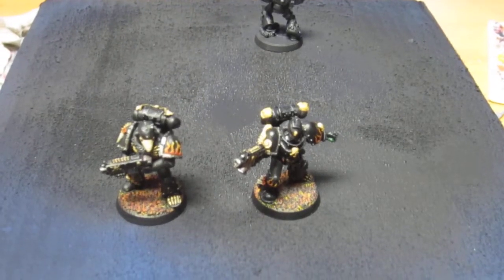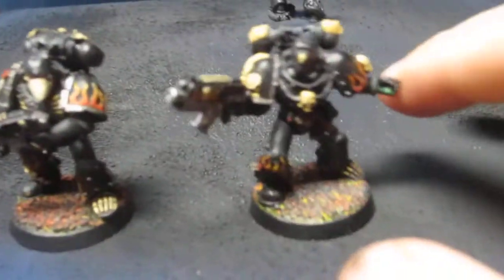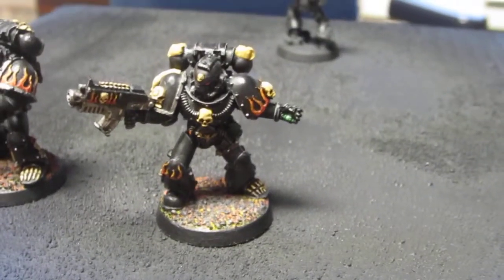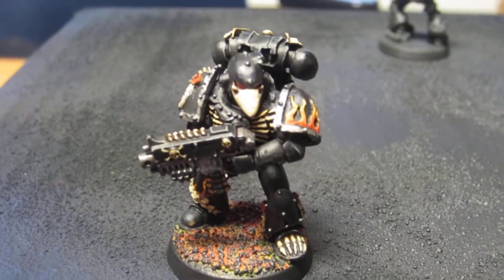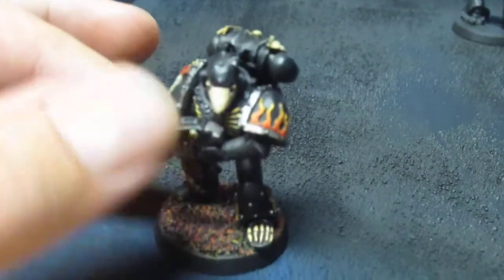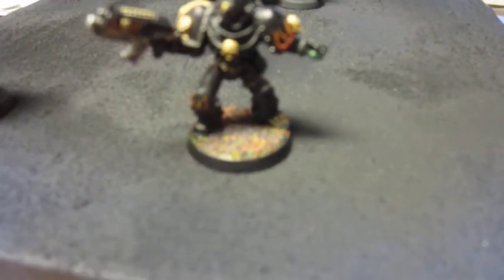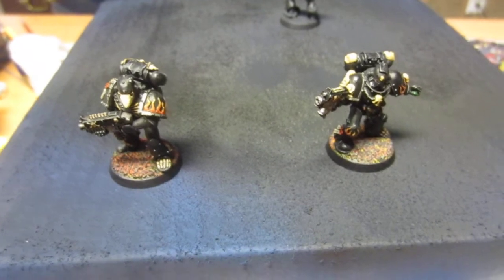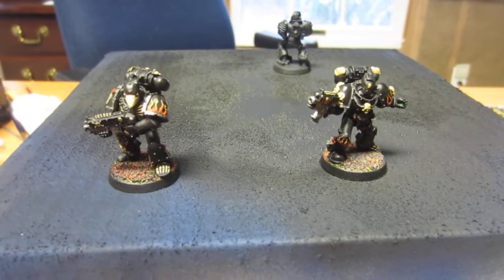Warhammer 40K Legion of the Damned Models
Just showing off my new (well semi-new) Legion of the Damned models. Tons of fun to paint, super detailed figures and they just look super sweet. Legion of the Damned to be super awesome looking.